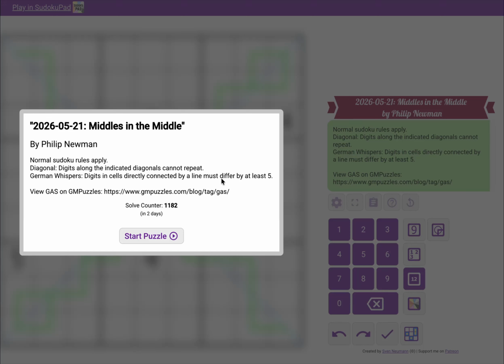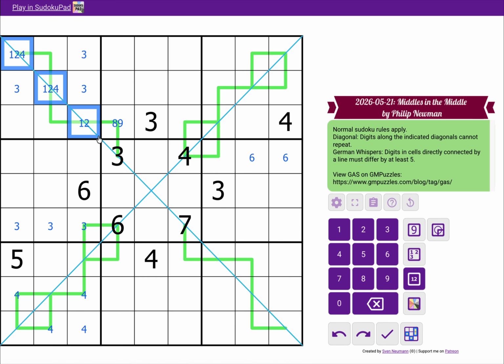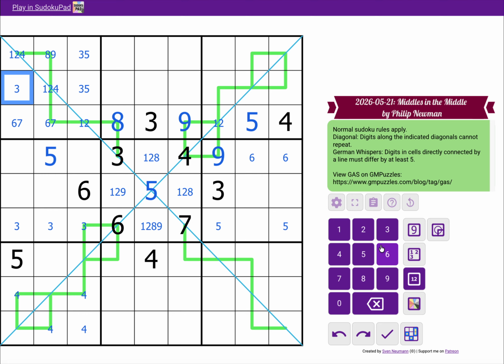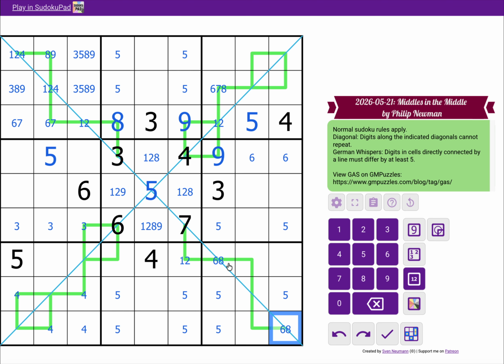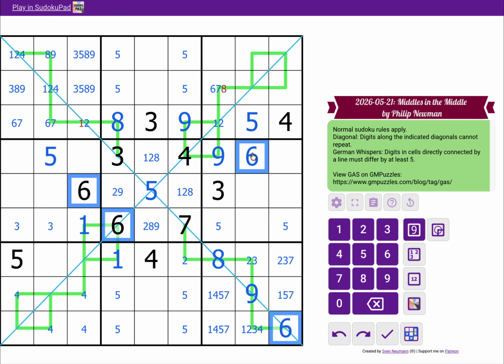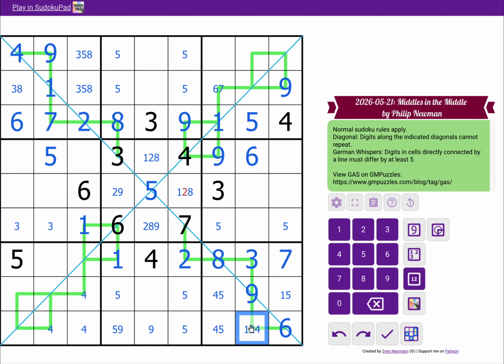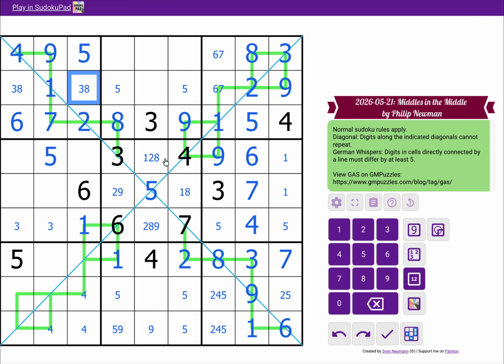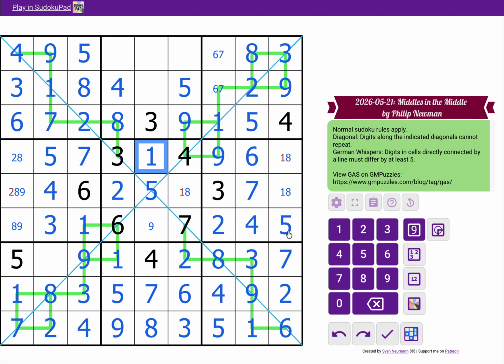Ctrl Z for the winnn | GAS 05.22.2026 | Middles in the Middle by Philip Newman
Unnecessary mess-ups today with the lack of annotating properly